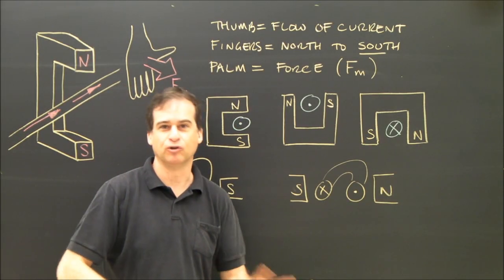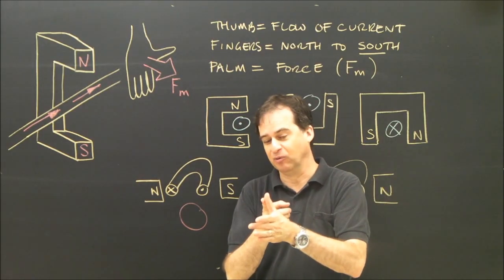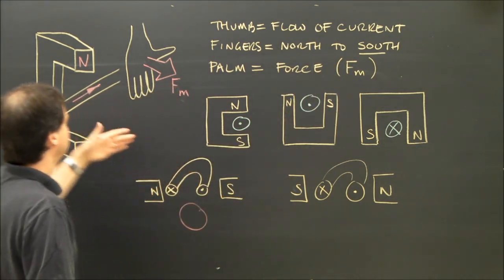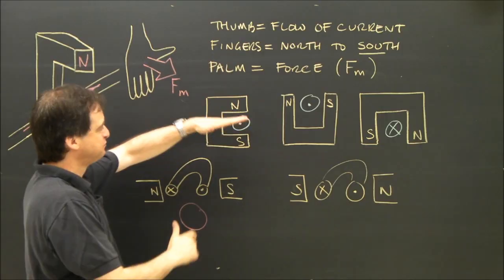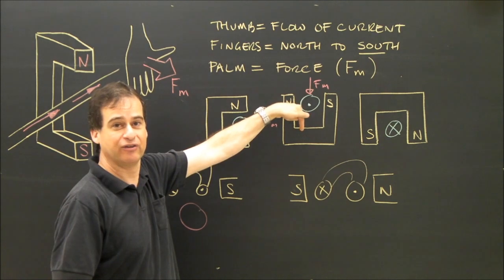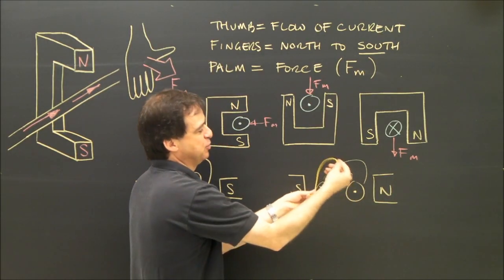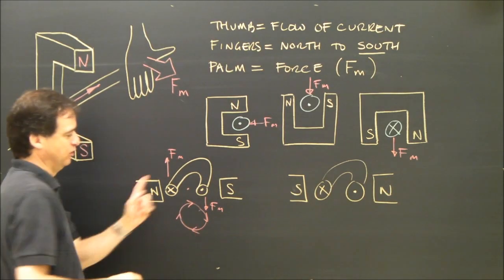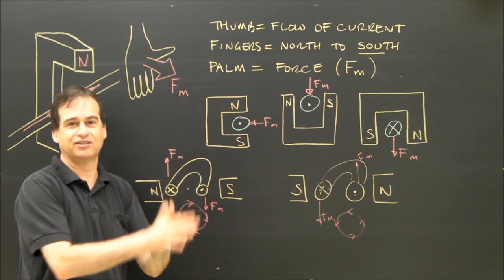Motor Principle Left or Right Hand Rules for Motors Physics Lesson